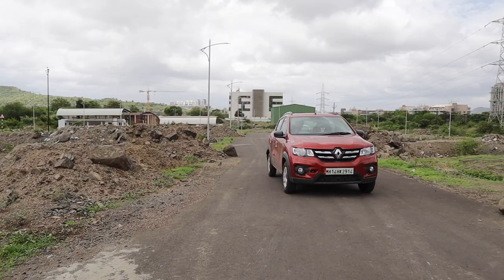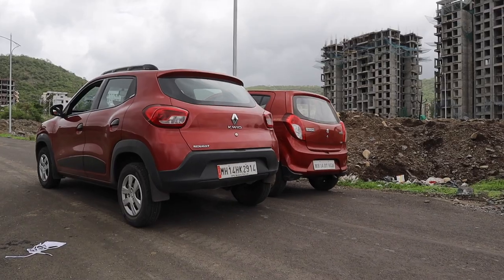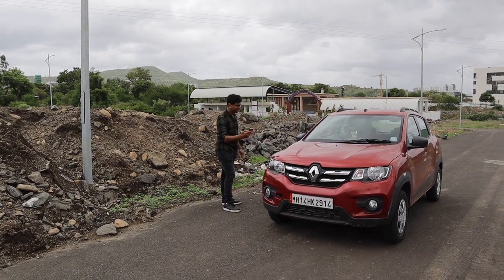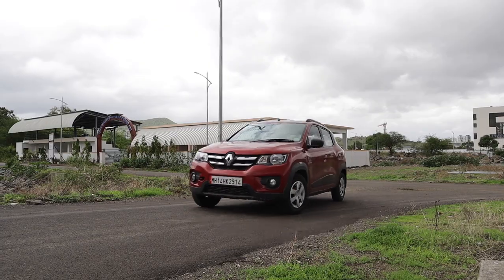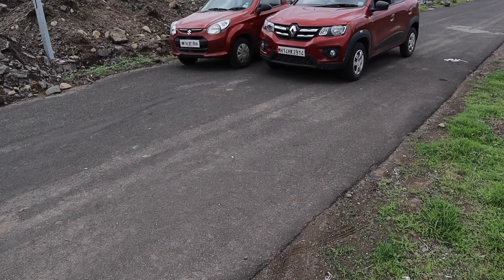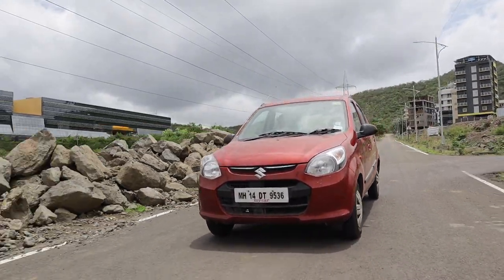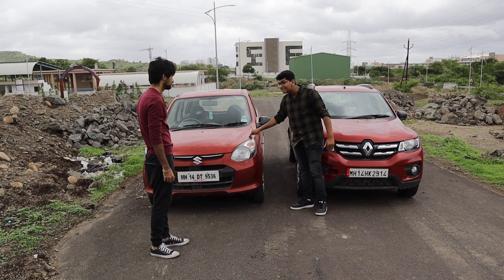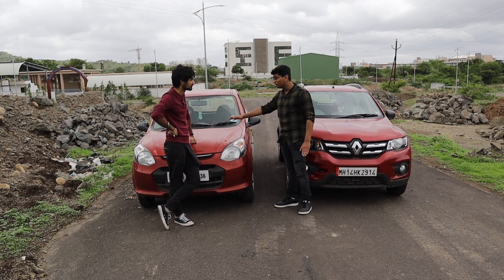Renault Kwid RXT vs Suzuki Alto 800 LXi: Less power equals more fun | UpShift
The Renault Kwid and Suzuki Alto 800 are some of the cheapest cars you can currently buy in our market. Often times, people rule these little economy hatches out as boring and sedate but we at TDH find them to some of the fun little hooters around. Since both of them are so cheap to repair and maintain especially the Alto 800, you can have loads of fun without worrying about damages too much. All of this fun can be done within the legal limits of our law, that is our speed limit and even if you rarely reach triple digit numbers, both these cars, the Renault Kwid and Suzuki Alto 800 can put big smiles on your face!

Hosted by:
Soham Saraf

Filmed & Directed by:
Shreshth Gourish

Assisted by:
Tanay Nellari